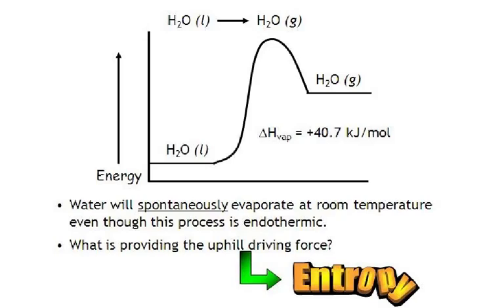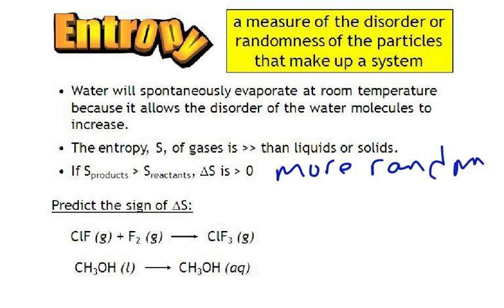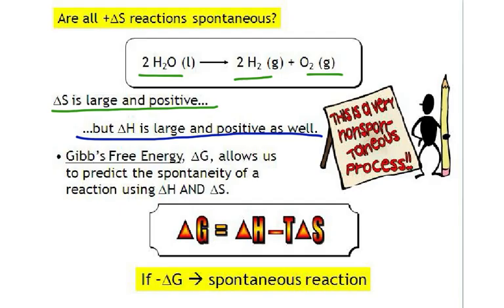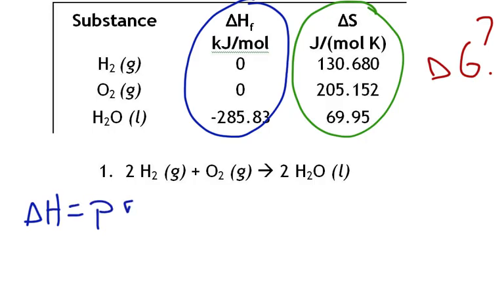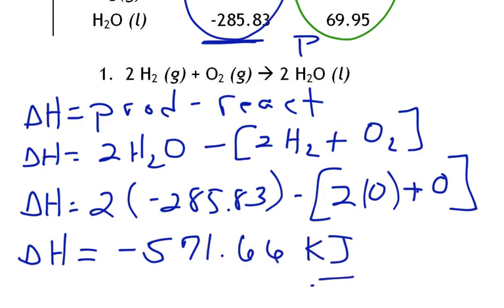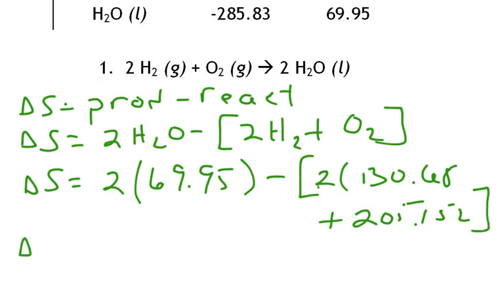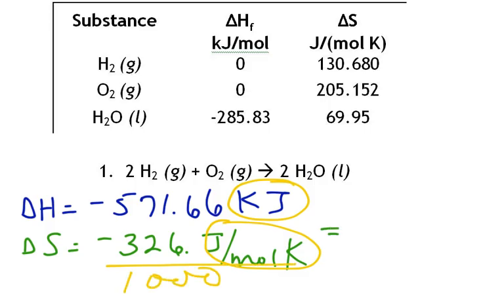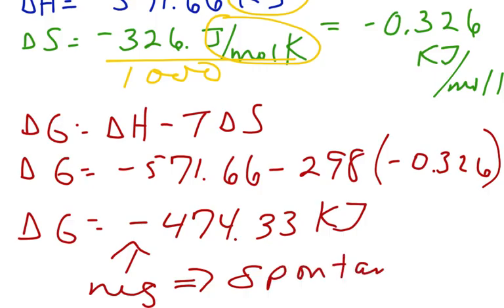How-To 6.5: Gibb's Free Energy calculations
In this How-To video, we walk through Gibbs free energy (ΔG) calculations and how they are used to determine whether a reaction is spontaneous or nonspontaneous. This video connects entropy (ΔS), enthalpy (ΔH), and temperature to help explain why some reactions occur and others do not.

This video includes:
-A review of entropy as a measure of disorder
-How ΔH and ΔS work together to determine spontaneity
-The Gibbs free energy equation: ΔG = ΔH − TΔS
-A step-by-step walkthrough of a full calculation
-Worked examples from the Lesson 6.4 worksheet

Key skills practiced:
-Calculating ΔH and ΔS using products − reactants
-Converting units so values are consistent
-Plugging values into the Gibbs free energy equation
-Interpreting the sign of ΔG to predict spontaneity

📌 Tip: Pause the video and try each step on your own before continuing. This video is meant to be used alongside your worksheet as guided practice.